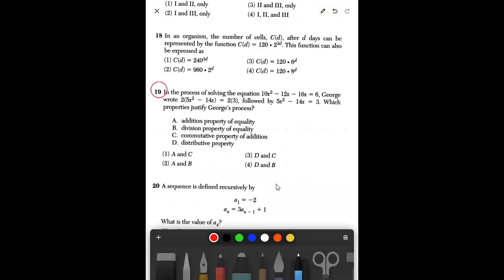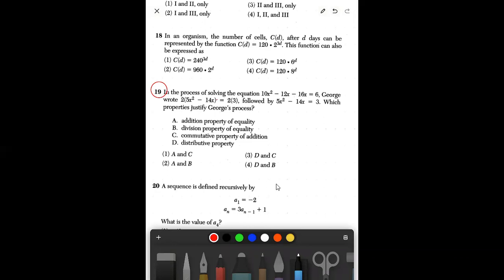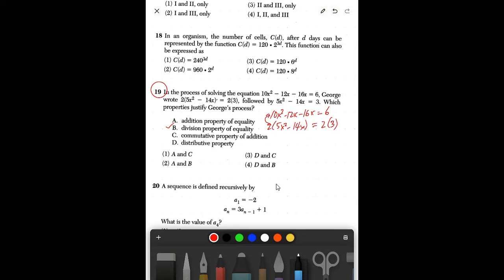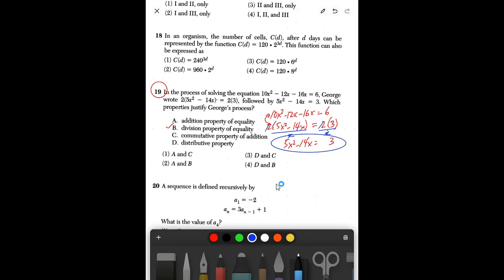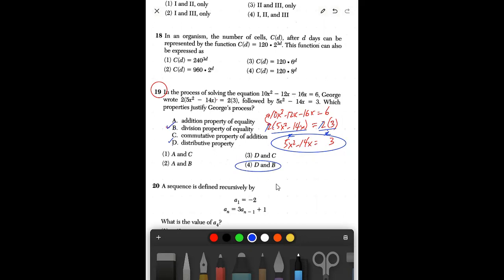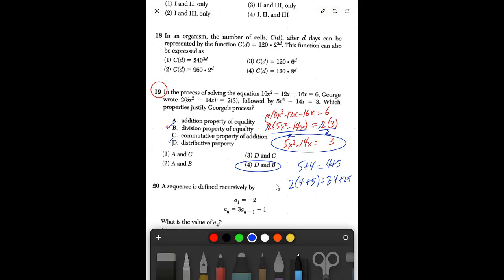Question #19 from August 2022Algebra 1 Regents Exam